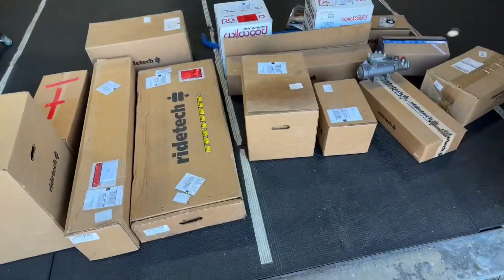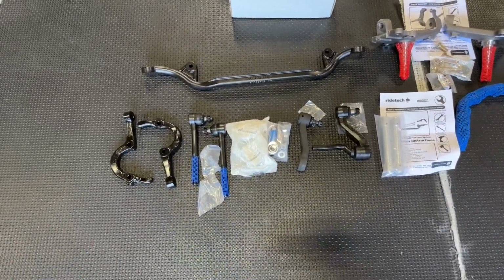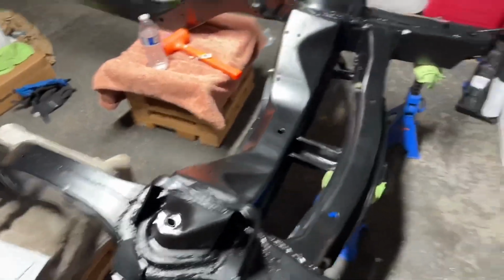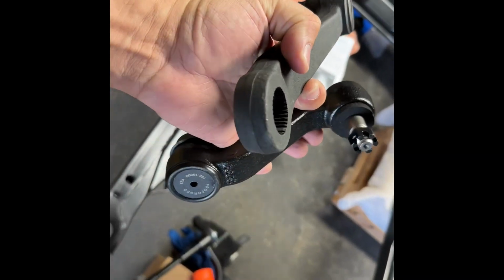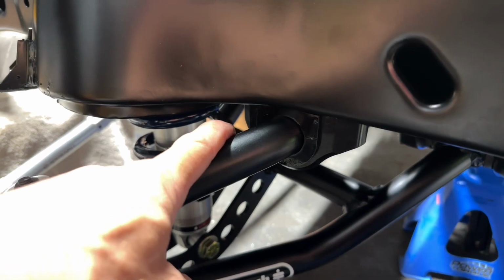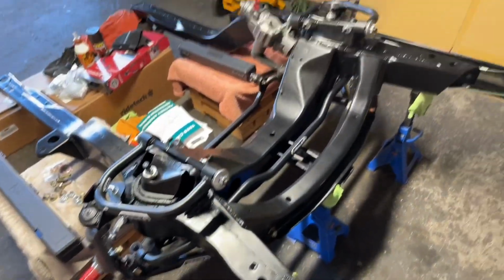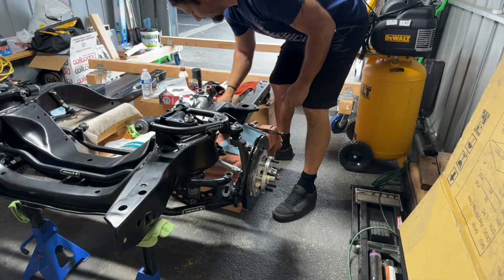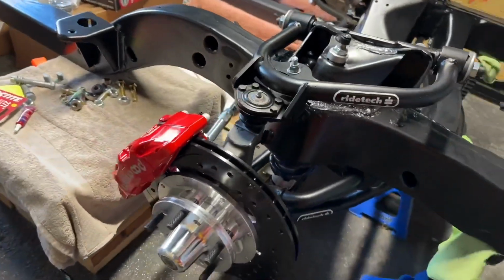1969 Camaro Project - Part 8 - RideTech Front Coilovers and Wilwood Brake Kit!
Putting together the first of many goodies for the Camaro subframe. RideTech coilover kit plus Tru-Turn. Installing the new upgraded Power Steering box by Hector at Carhex. The new Wilwood DynaPro 6 front brake kit is also being installed. Starting to see the front end come together.